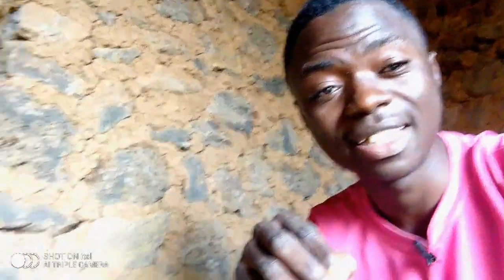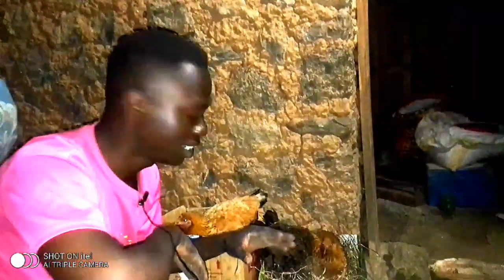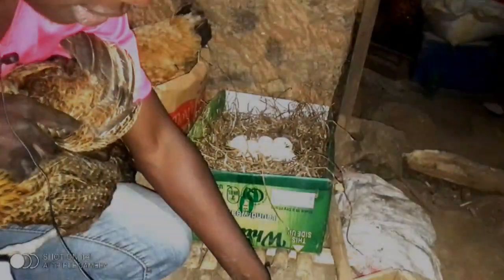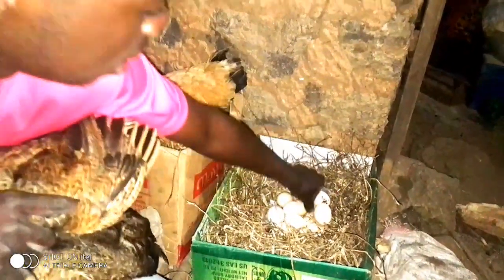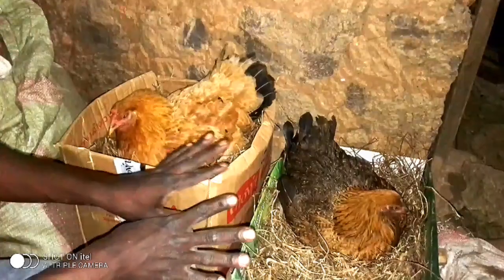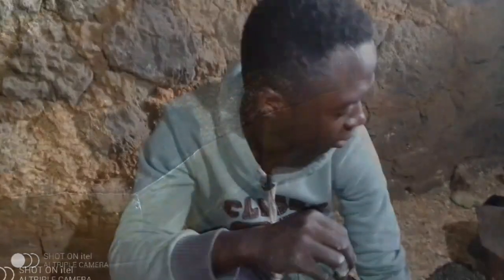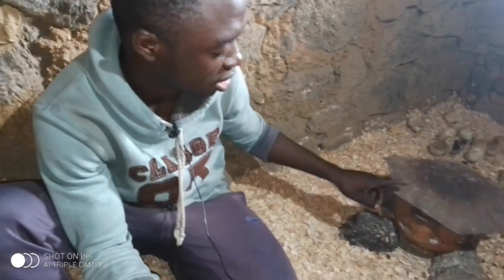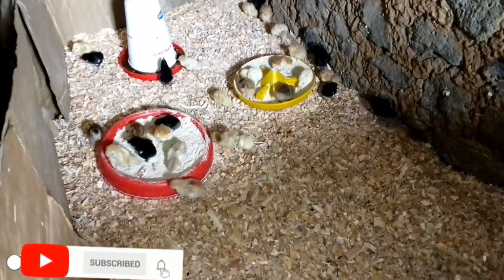my localchicken has harvested dozens of local chicks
my chickens are hatching beautiful local chicks for my farm